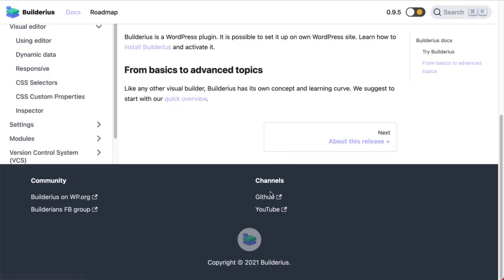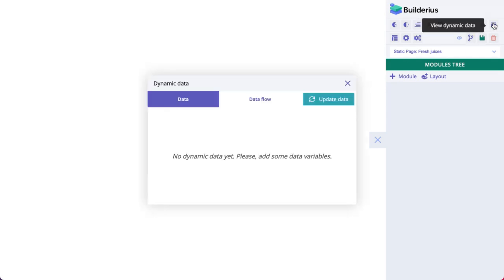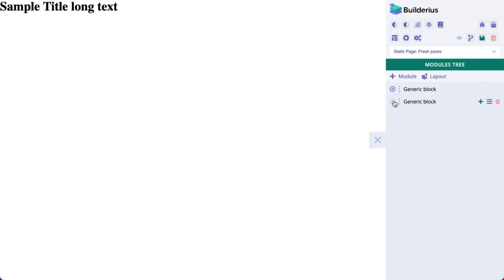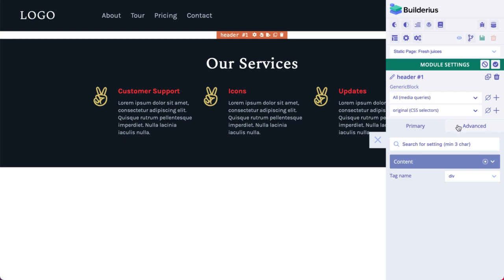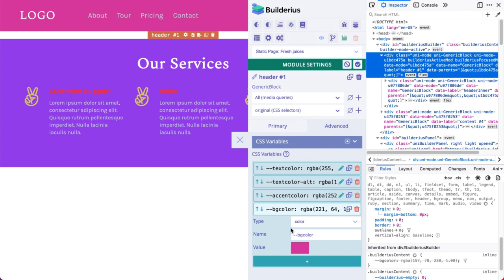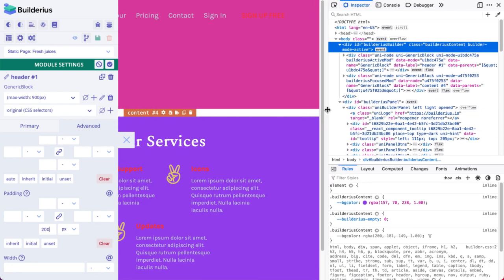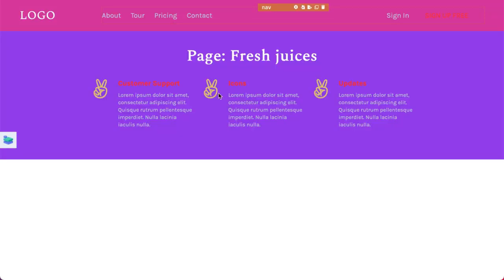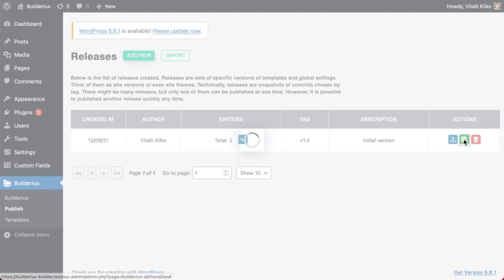(Old version) WP IDE Tutorial | Builderius - Getting Started (v0.9.5)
If you are new to Builderius builder (wp integrated development environment or integrated development environment for wordpress). The video explains step by step how to create a template, add a layout and publish it. After watching it you will get familiar of how to use wp website builder Builderius.
Builderius is more than just wordpress page builder or wordpress site builder - it makes development process much more professional and reliable.
Timestamps:

2:14 Create a first template
8:38 Builder panel UI overview
13:57 Add a module
24:28 Working in the builder
26:59 CSS variables (custom properties)
33:43 CSS selectors and media queries
43:40 Dynamic data (via GraphQL)
49:10 Saving and committing
53:35 Create a release and publish it